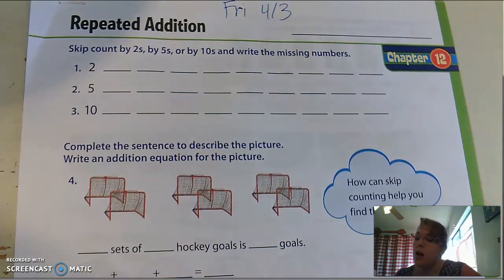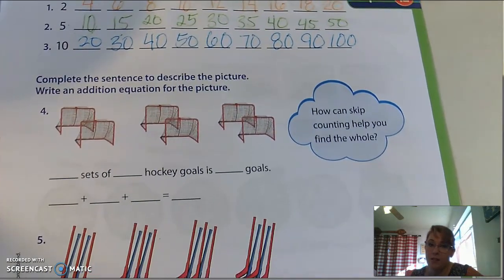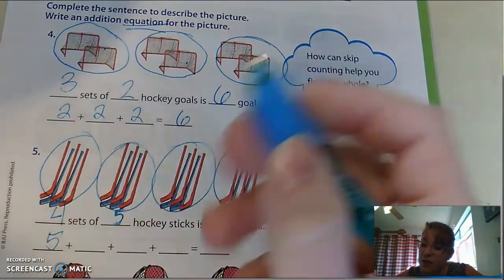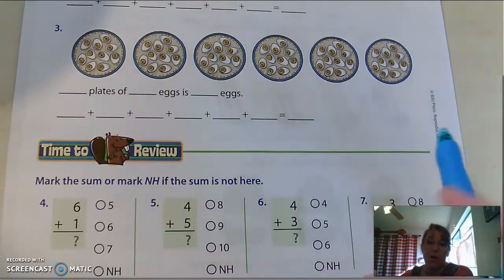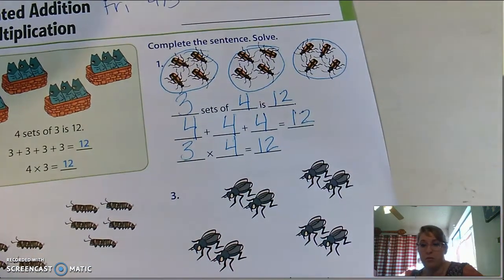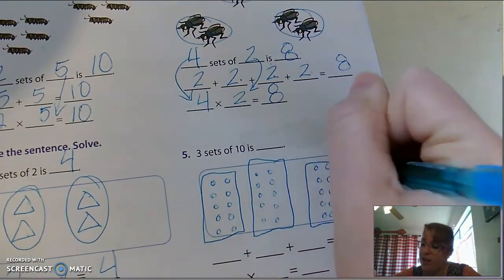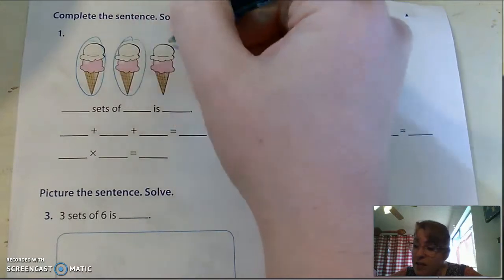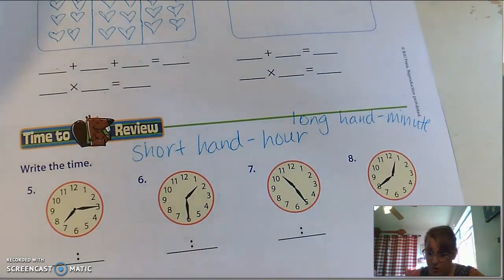Lesson 95 & 96